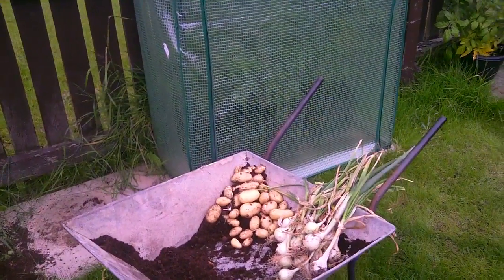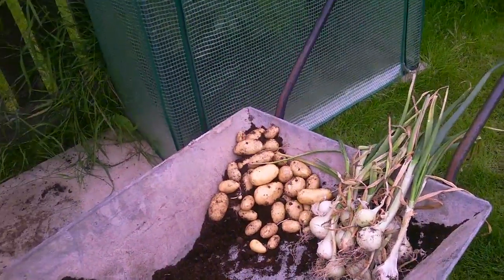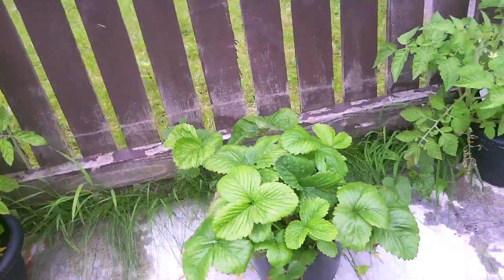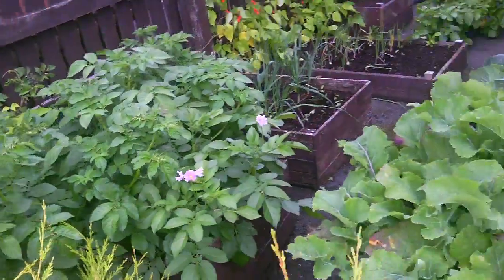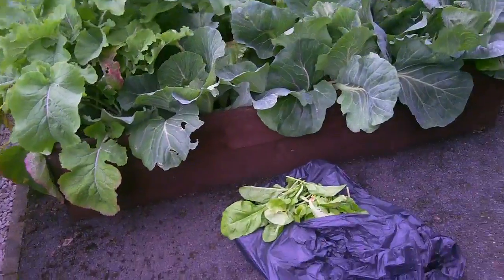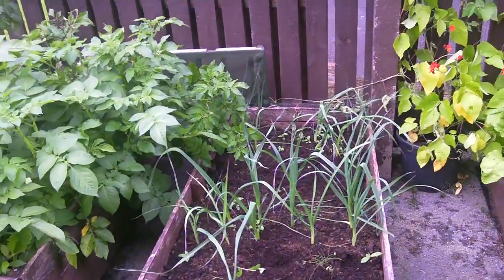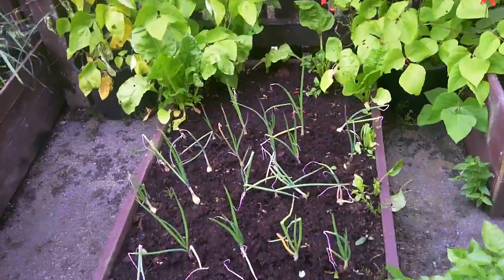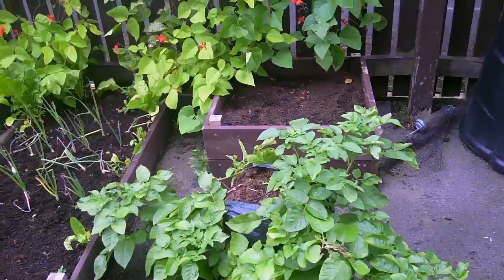Get growing Breightmet: Martins garden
A short video of Martins garden as part of the 'Get growing Breightmet' project